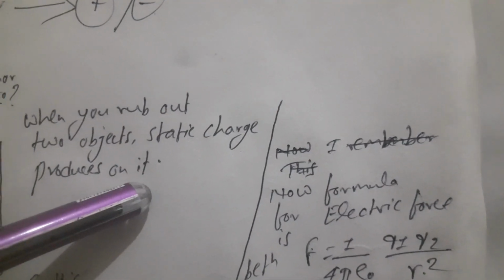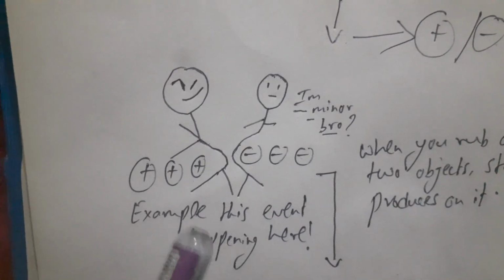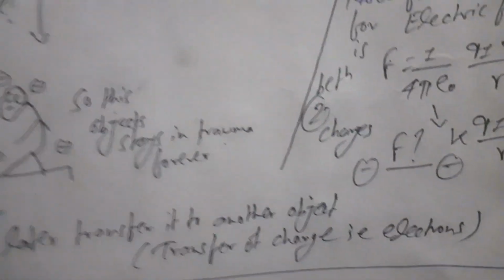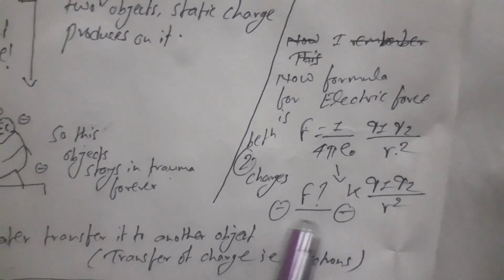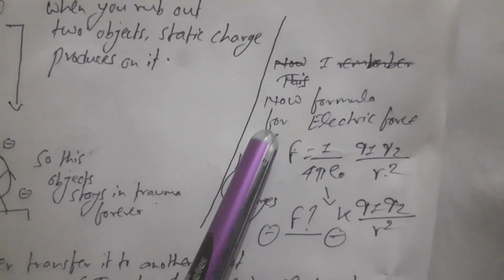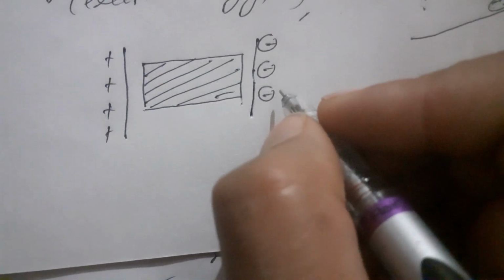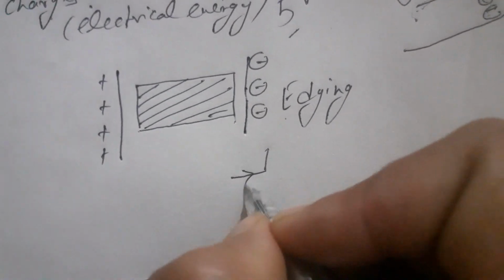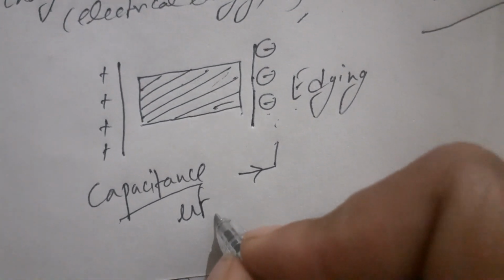Electrostatics Basic Physics ⚡